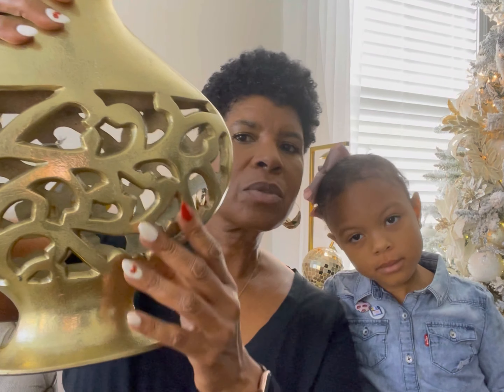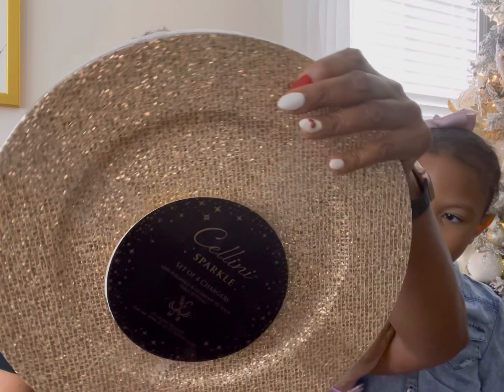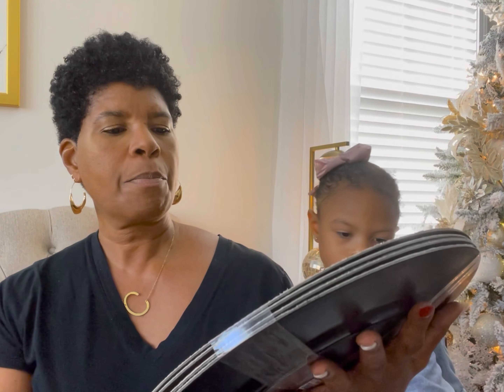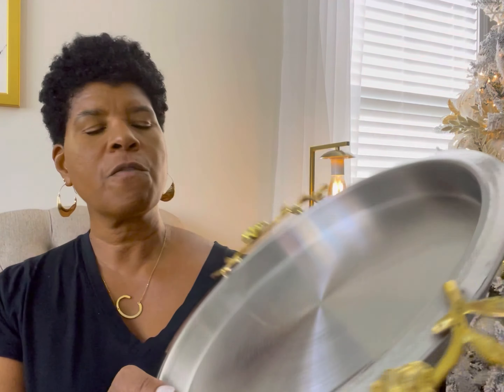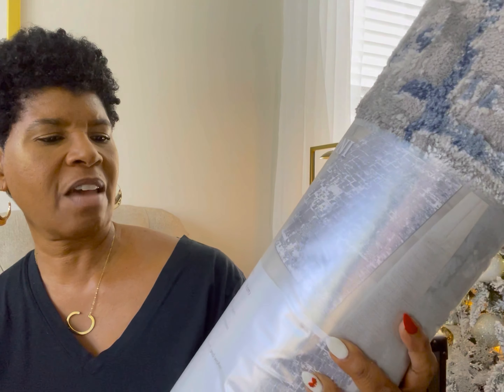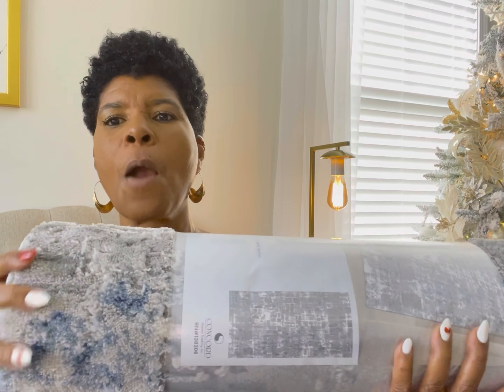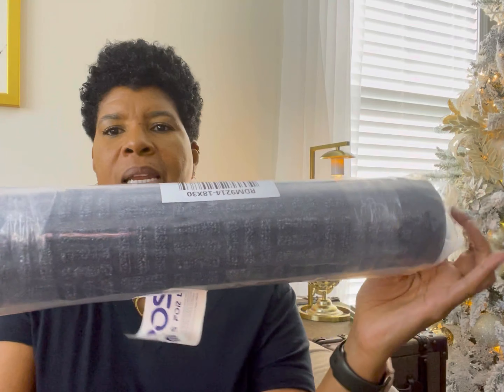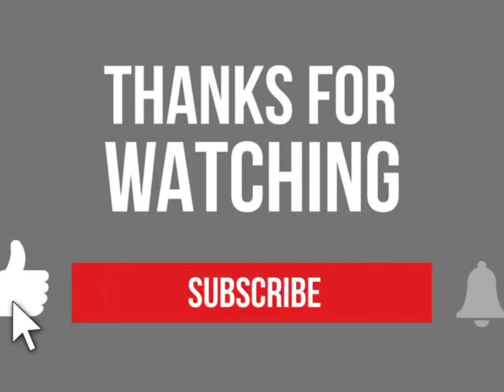ROSS HOME DECOR HAUL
I am sharing a few home decor items that I just picked up for holiday entertaining from Ross. You can get beautiful items on a budget from discount stores and no one has to know😉

THE LINK TO SISTER COUSINS LIFESTYLE AMAZON STORE:.